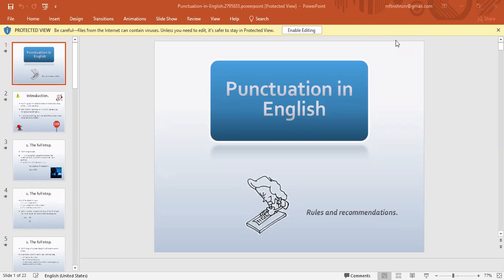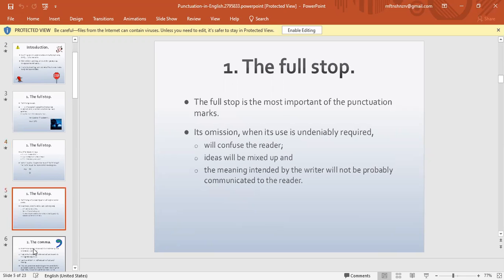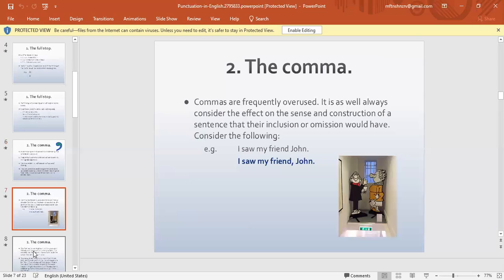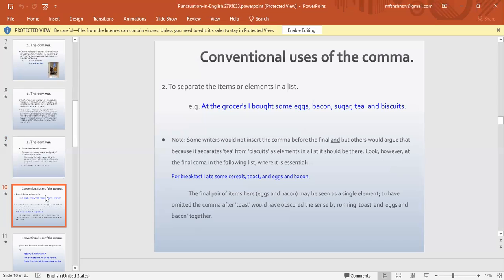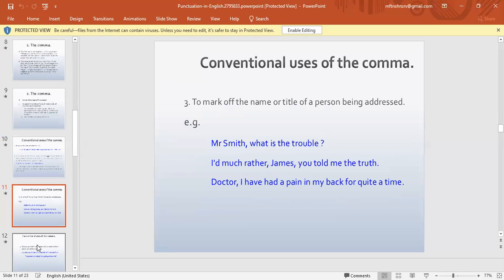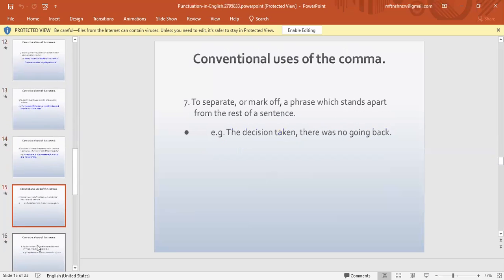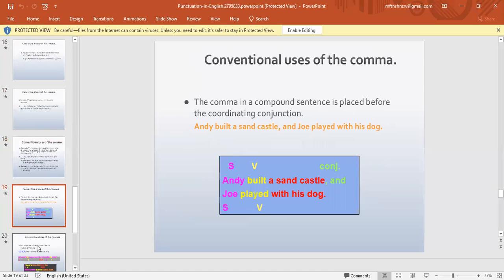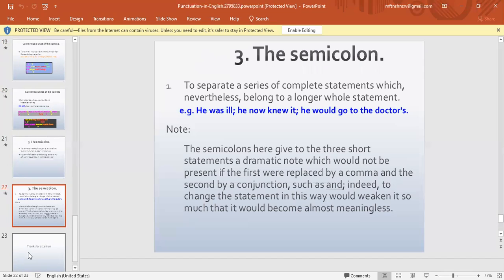Reading and writing